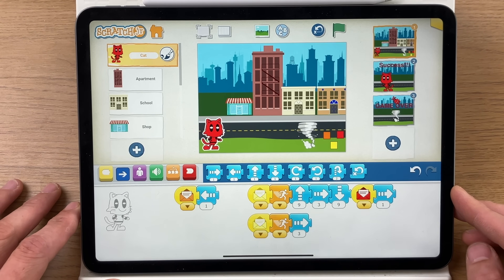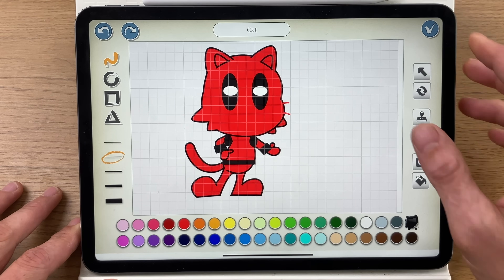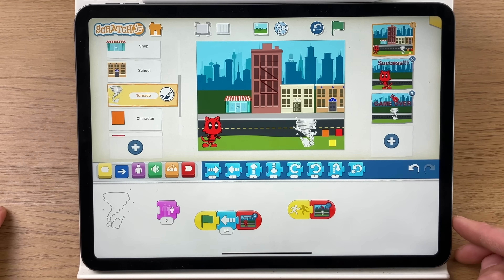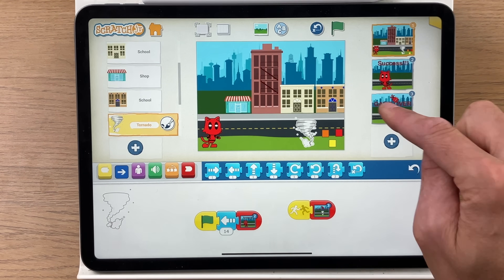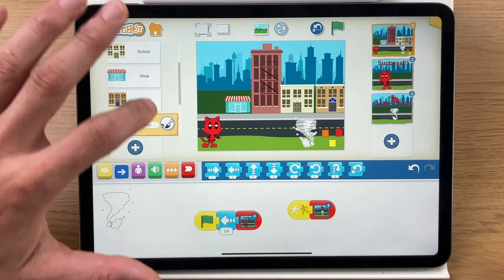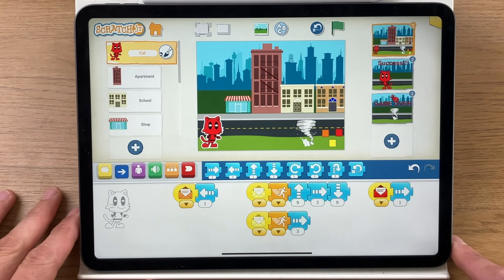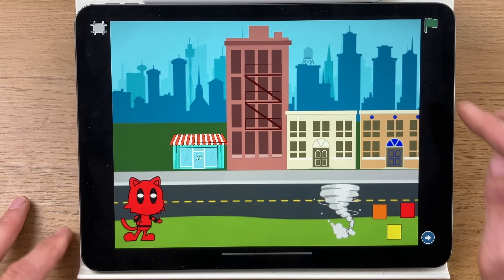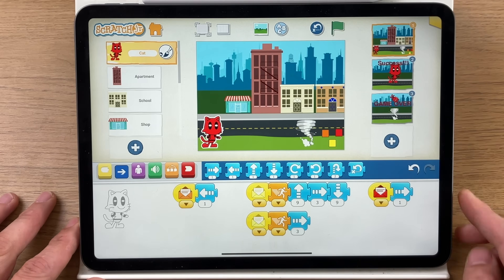How to make a Deadpool game in ScratchJr (kids coding tutorial on iPad)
In this kids ScratchJr coding video tutorial, I take you step by step, click by click and show you everything you need to know to create a Deadpool game in ScratchJr. Designed for both kids and adults, this video is 100% child friendly, and is designed to be watched at home or in class so that you and the children you teach can create this game realtime.